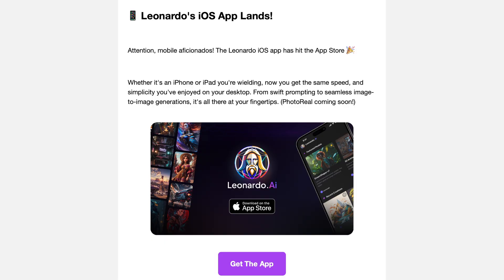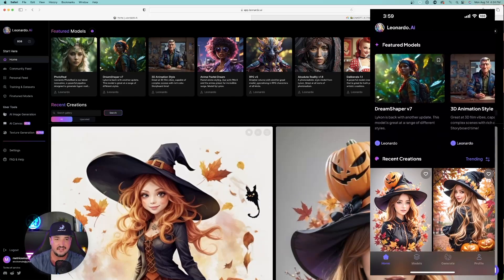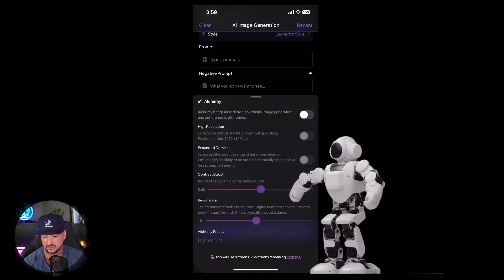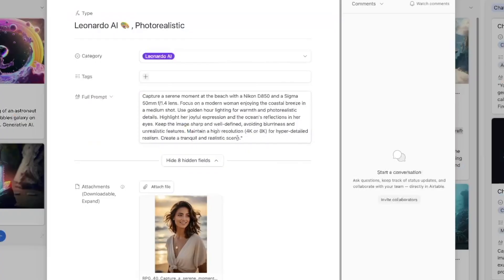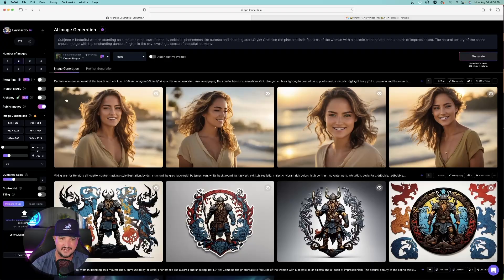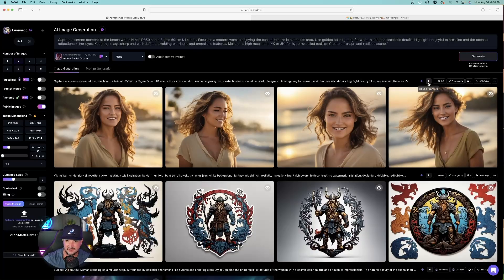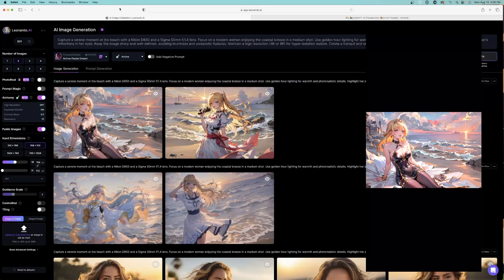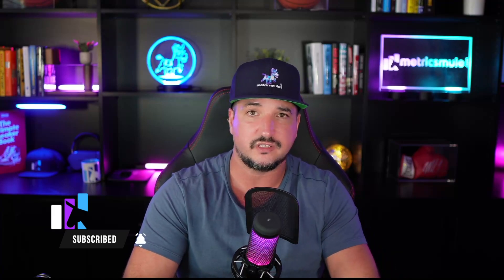Leonardo AI Releases Their NEW iOS App!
Leonardo AI keeps the updates coming, and it happens often.

🔥This latest release for their iOS app is awesome.

In this video we'll test it out and see how well it works with some ChatGPT prompts.

In fact, I'll share a new prompt in this video that was specifically crafted for another update from Leonardo AI; Photo Real (that's the next video).

For now, let's test out this new prompt directly within the new Leonardo AI iOS app.

Here are a few links to try out some Leonardo AI prompts for yourself.